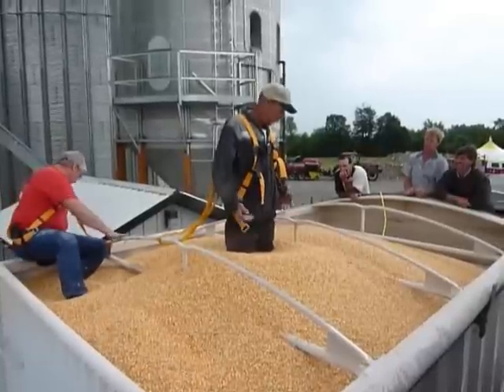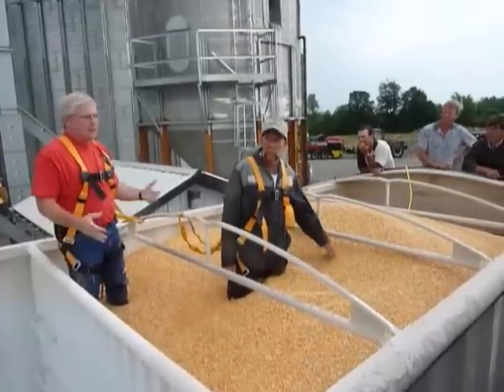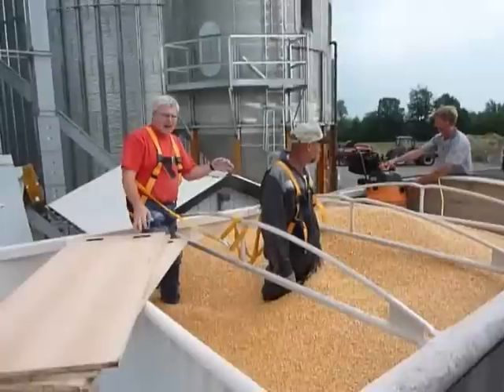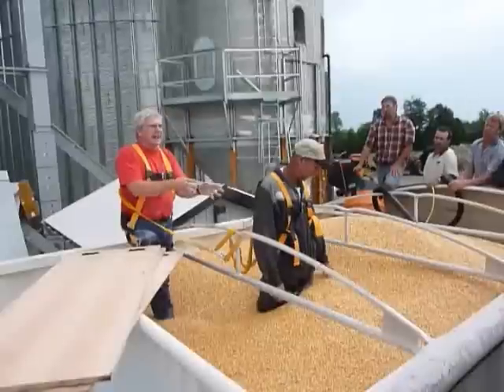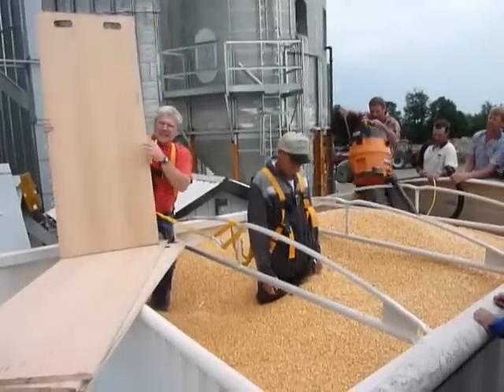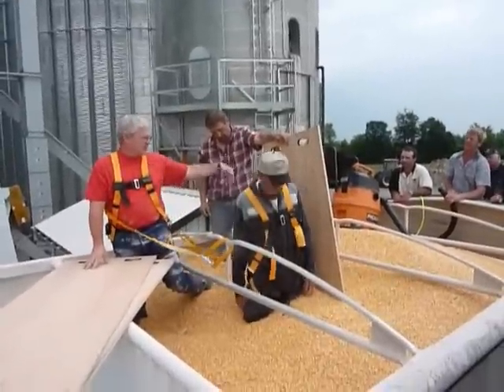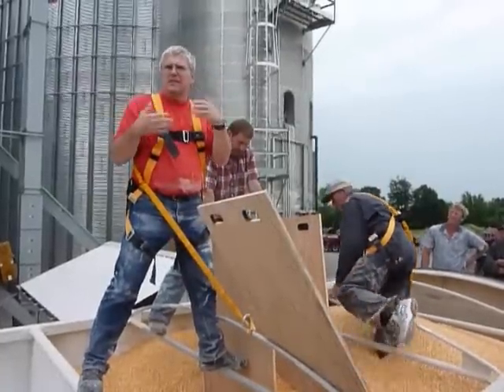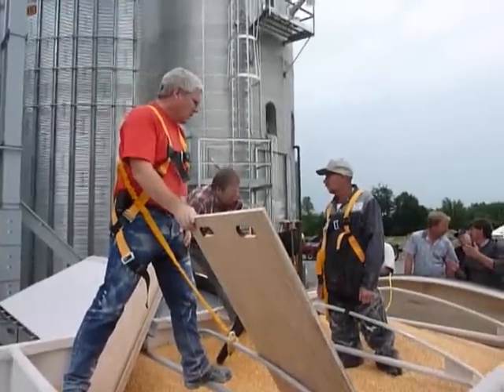Man trapped in grain trailer rescue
A demonstration of what to do if a worker becomes trapped in flowing grain.   It was very informative and I hope you learn something as farm safety is extremely important.